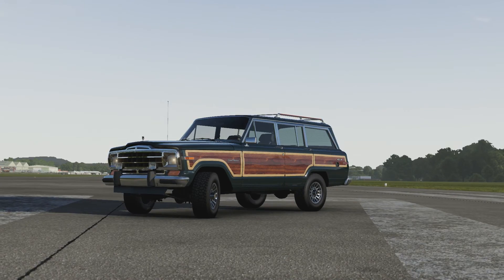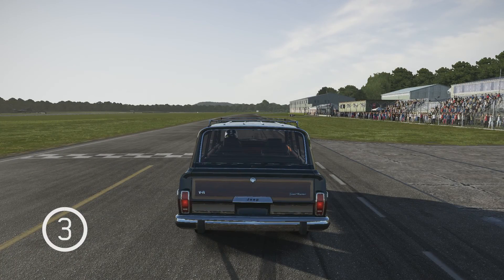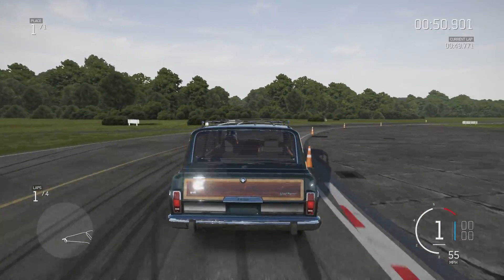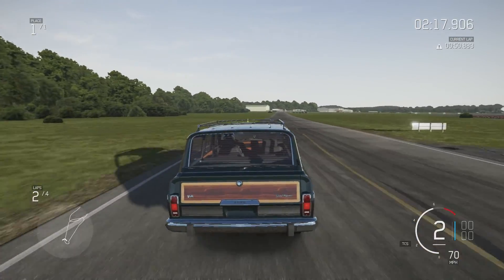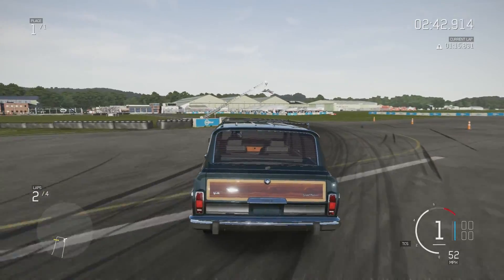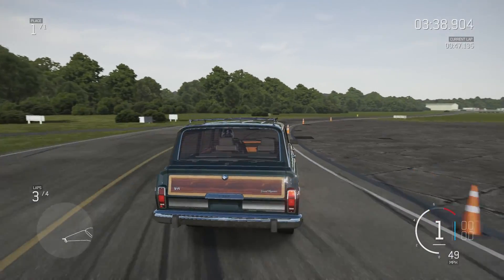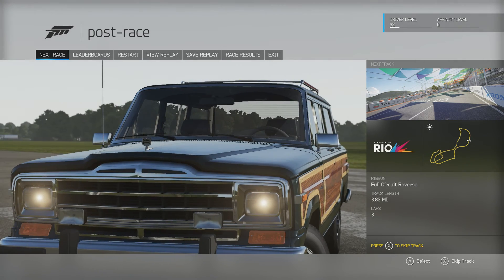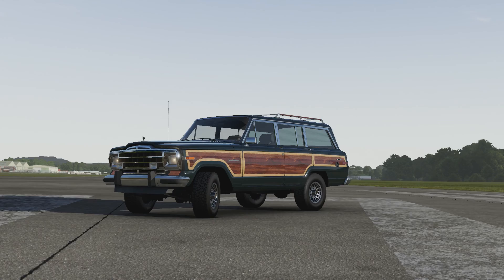Extreme Power, No Handling - 1991 Jeep Grand Wagoneer (Forza 6)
Legendary family orientated SUV  gets given several times the power it was originally meant for and yet somehow manages to handle it.

Previous Times -
2000 Plymouth Prowler - 1:18:365
2015 Lexus RC F - 1:21:056
2013 BMW M6 - 1:21:625
2015 Jaguar XFR-S - 1:22:147
2015 Audi S1 - 1:22:949
’88 Lamborghini Jalpa - 1:23:059
’73 Renault Alpine A110 - 1:25:394
2014 Nissan Juke NISMO RS - 1:25:595
’68 Dodge Charger F&F Edition - 1:26:227
2013 Mercedes-Benz G 65 AMG - 1:27:880
2017 Ford F-150 Raptor - 1:28:141
1975 Fiat X1/9 - 1:28:633
1945 Jeep Willys MB - 1:29:747
’86 Lamborghini LM002 - 1:30:709
2013 Cadillac XTS Limousine - 1:30:727
’66 Ford Country Squire - 1:31:173
’75 Ford Bronco - 1:31.678
’68 Abarth 595 - 1:32:699
1940 Ford De Luxe Coupe - 1:32:875
’63 Volkswagen Type 2 De Luxe - 1:33:764

Stats -

750 HP
711 LB-FT
V8
4339 LBS